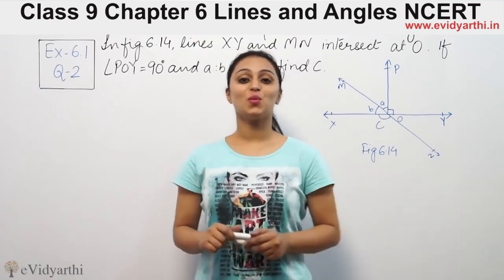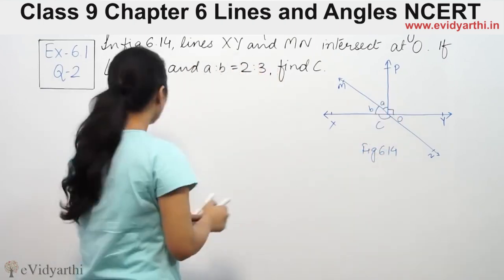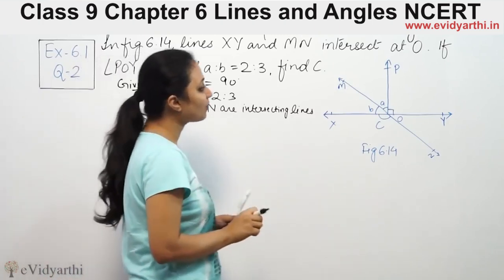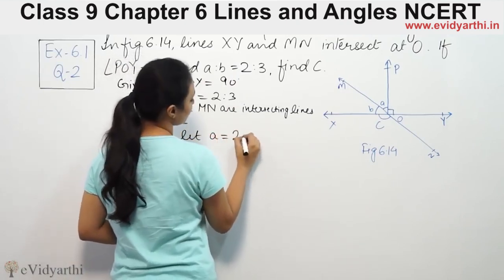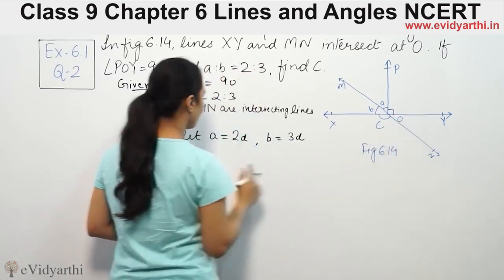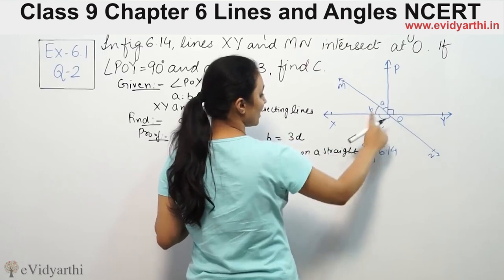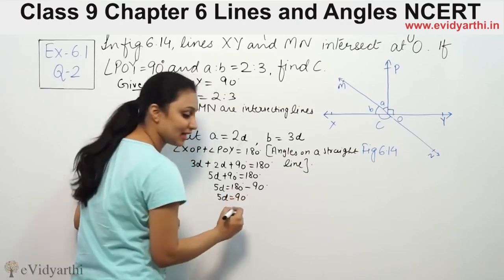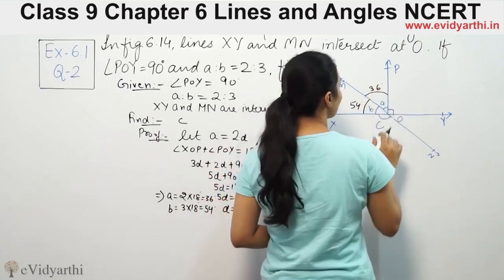Q 2, Ex 6.1, Chapter 6 - Lines & Angles, Mathematics Class 9, NCERT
✔️ Class: 9th
✔️ Subject: Maths
✔️ Chapter: Lines & Angles
✔️ Topic Name: Q 2, Ex 6.1

0:00 Question 2